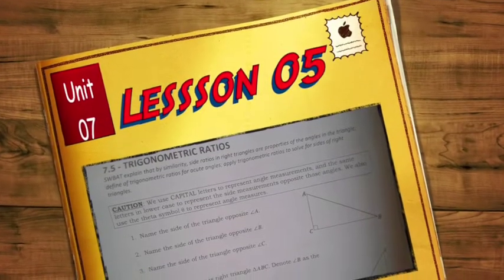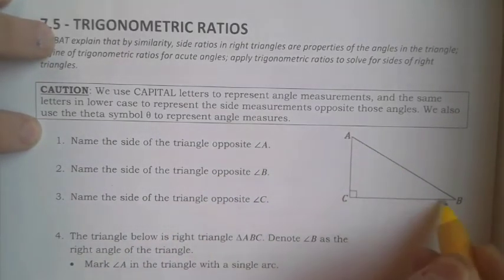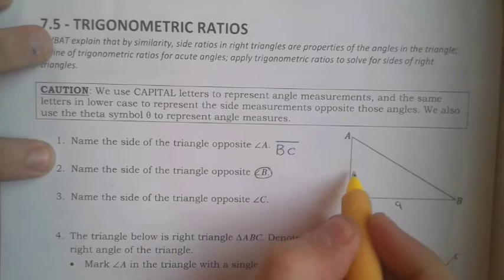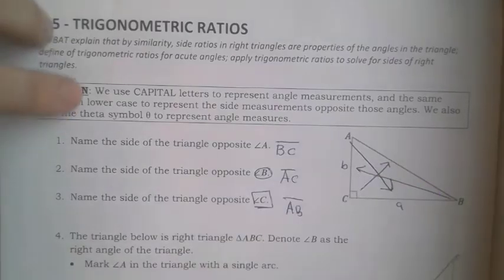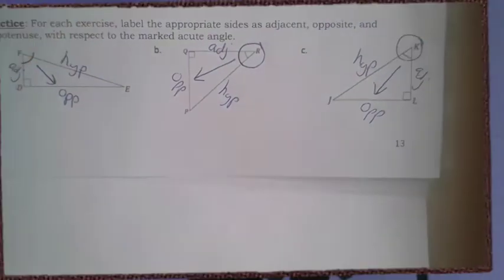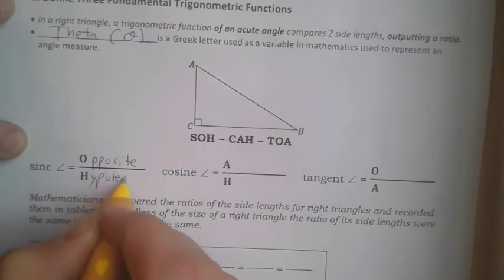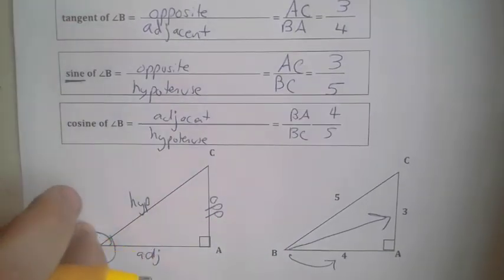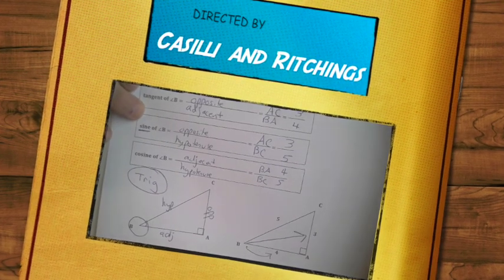Unit07 Lesson 05 Trig